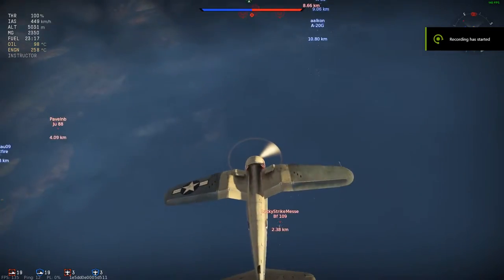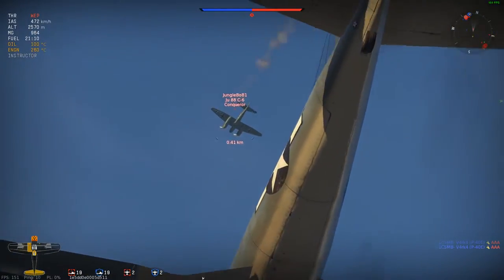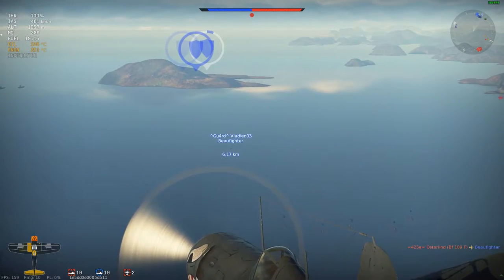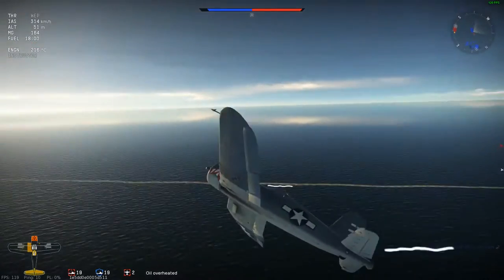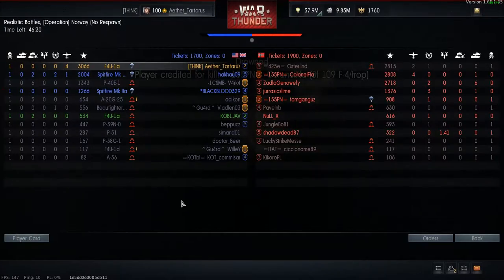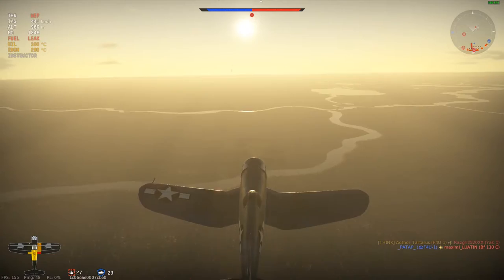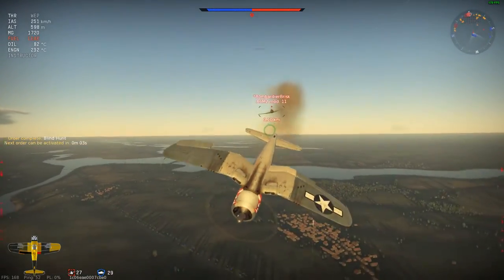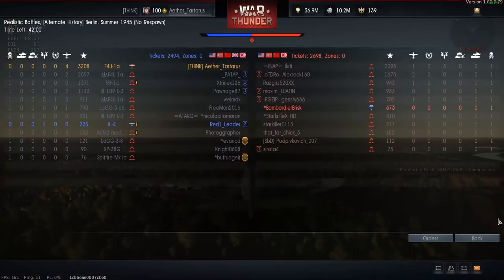War Thunder - Whistling Death - F4U-1a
so today we take out the F4U-1a corsair, nicknamed the "whistling death" tbh this plane always appealed to me because i just really like the look of it, and if it got a dark blue camo then it would be just about perfect in looks for me, but i have not really flown it regularly because the most recent experience was in the 1C with 4x20mm guns and that one is a far cry from the performance the 1a has.

PC specs: I7 4790K , 8GB DDR3 RAM, MSI GTX 970 4GB GPU, coolermaster Hyper 212 EVO CPU cooler